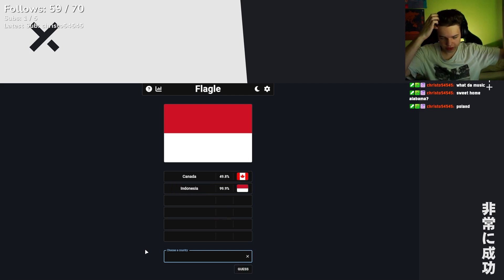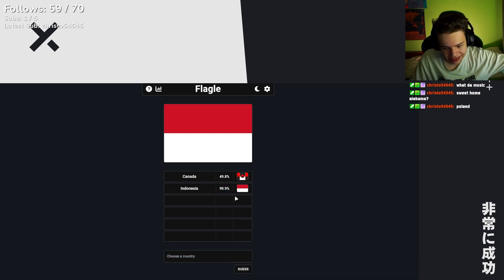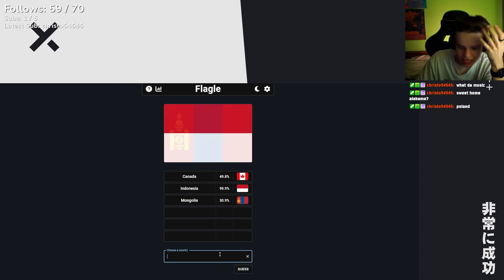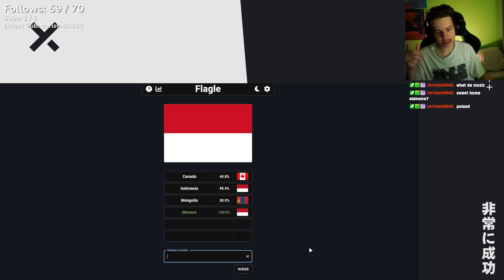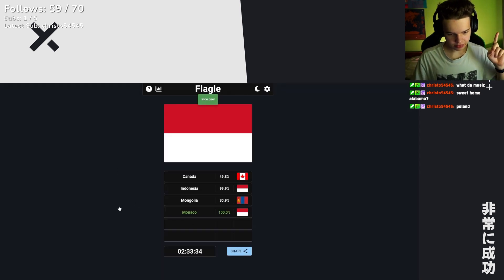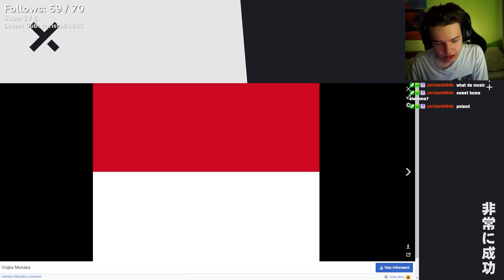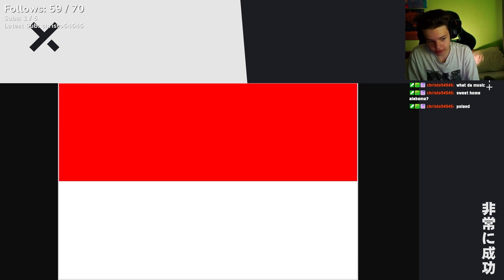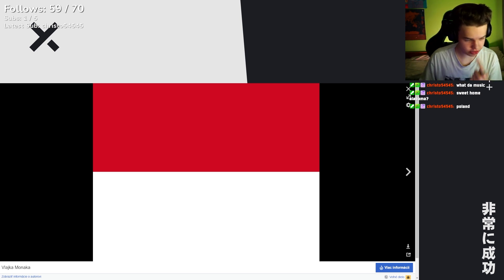They Took away my Victory